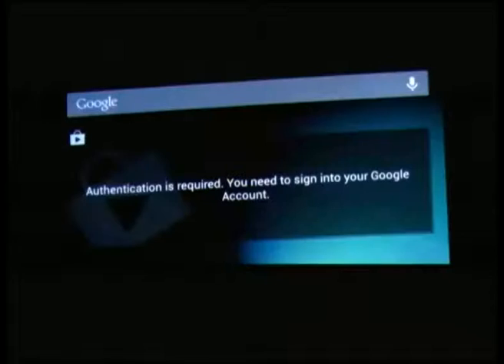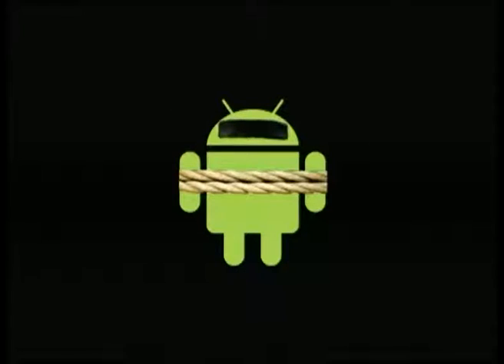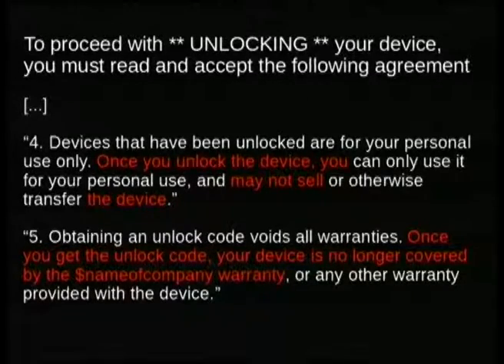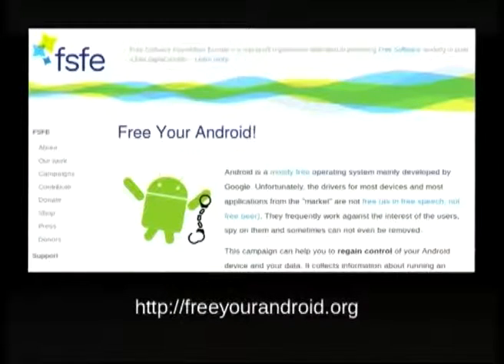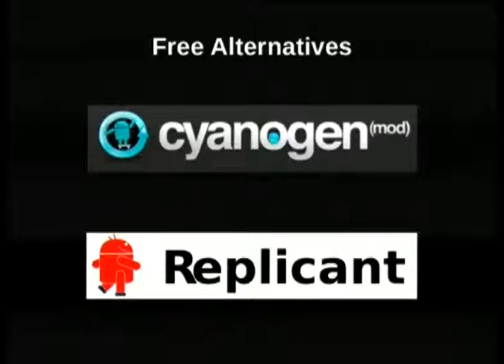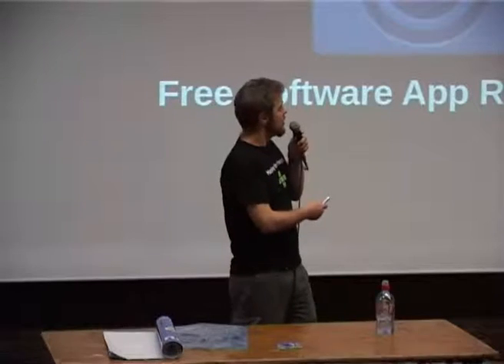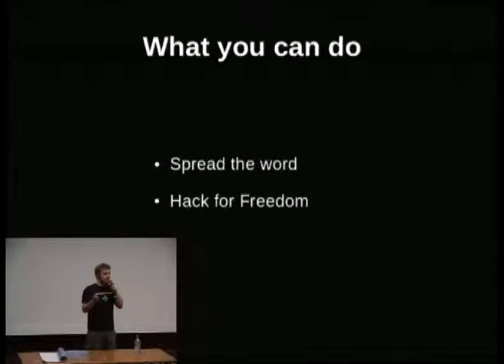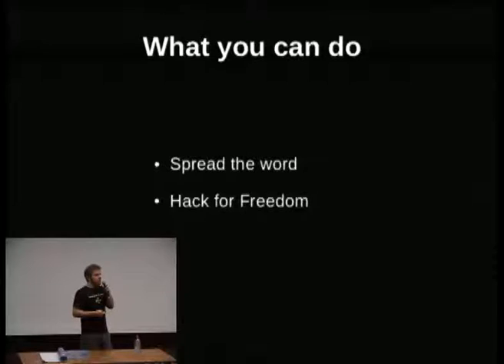FOSDEM 2013 - Phone Liberation Parties